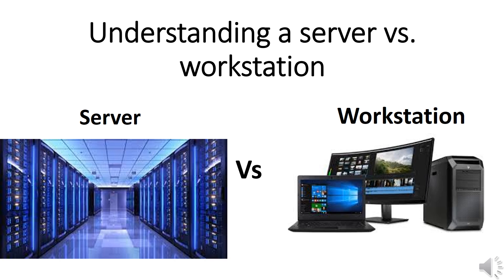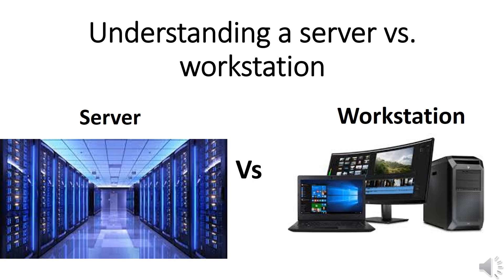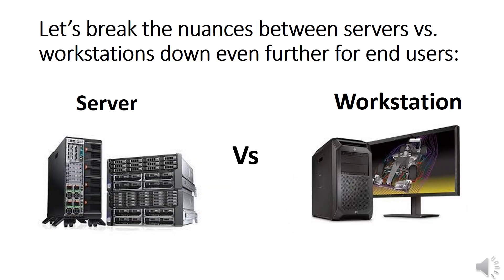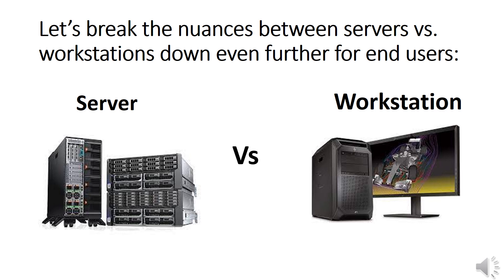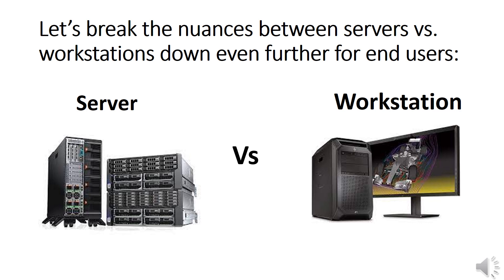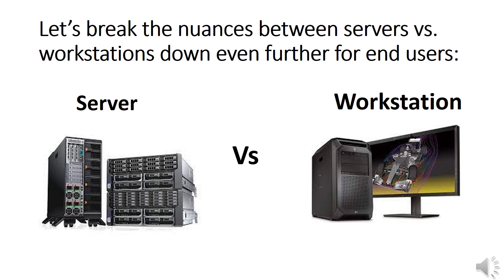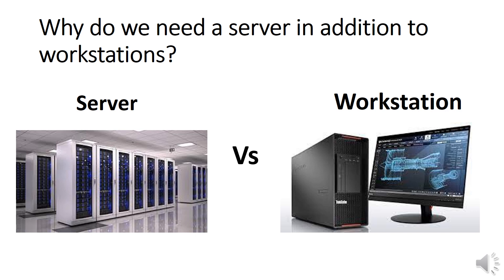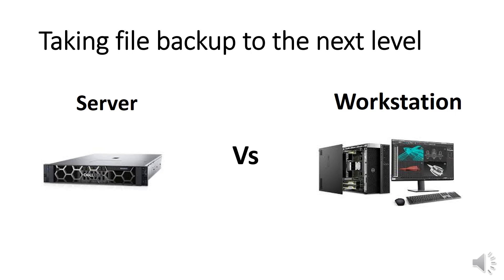Understanding a server vs. workstation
To explain the difference between a server vs. a workstation to nontechnical end users, think of a server as the office manager of a major corporation, responsible for facilitating services and communication with other offices. The workstation can be compared to an individual team manager, whose role it is to perform critical daily tasks and receive insight from the office manager. Similarly, a server has a more holistic, communication-driven role, whereas a workstation fulfills a more specialized function

For any enquiry call or DM @ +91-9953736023